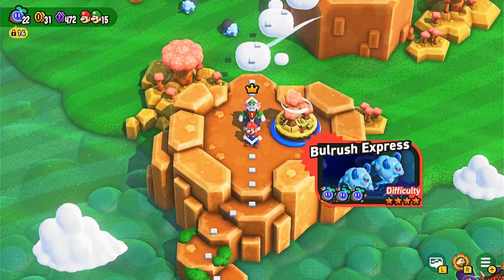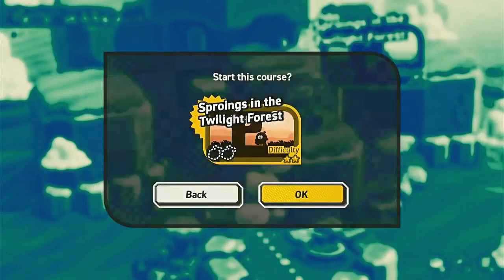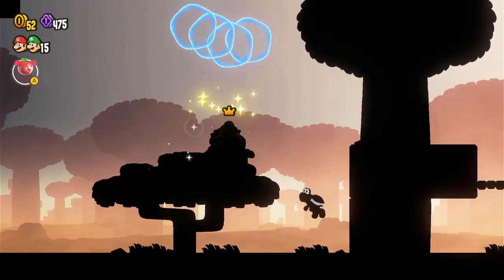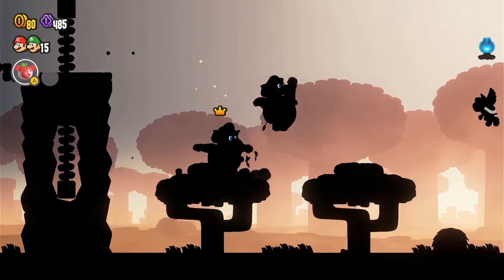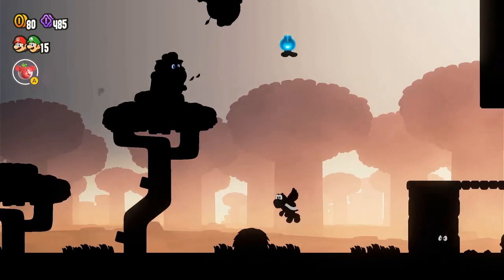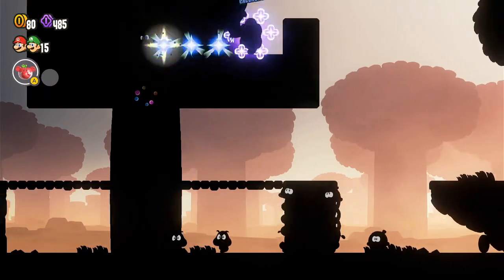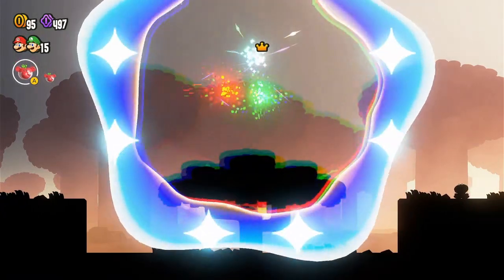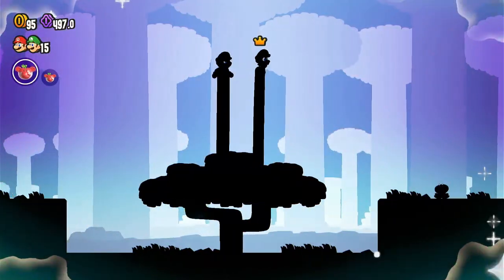Sproings In The Twilight Forest REVEALED!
🌌 Brace yourself for an otherworldly experience in the mysterious "Sproings In The Twilight Forest" course of Super Mario Wonder! Join us on an unforgettable adventure through a pitch-black landscape, where many have lost there way looking for hidden secrets.

In this mesmerizing video, we plunge into the heart of the Twilight Forest, a realm cloaked in darkness and inhabited by Sproings, magical creatures that unravel themselves like springs! Watch as we navigate through the shadows, uncover hidden paths, and showcase the unique challenges that make this course a truly one-of-a-kind Mario experience.

🌈 The Twilight Forest comes alive with the bouncing energy of Sproings, creating a bouncy and dynamic environment. Our journey through this enigmatic course will not only provide a visual feast but also offer expert tips on conquering the darkness, overcoming obstacles, and discovering the secrets that lie within.

💡 Join the excitement as we unravel the mysteries of "Sproings In The Twilight Forest," demonstrating the best strategies to navigate through the obsidian landscape and conquer each Sproing-infested challenge. From precision jumps to unexpected twists, every moment is an opportunity for discovery.

Share your thoughts and your own Twilight Forest experiences in the comments section below, and let's illuminate the darkness together in the magical world of Super Mario Wonder! 🌙🍄✨